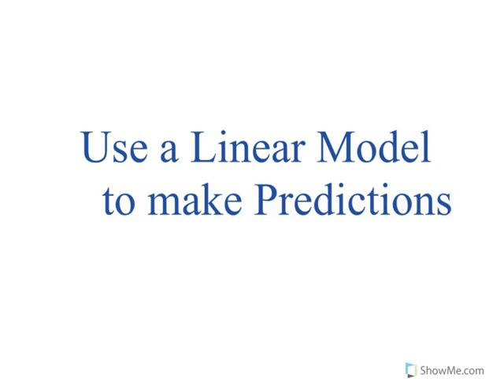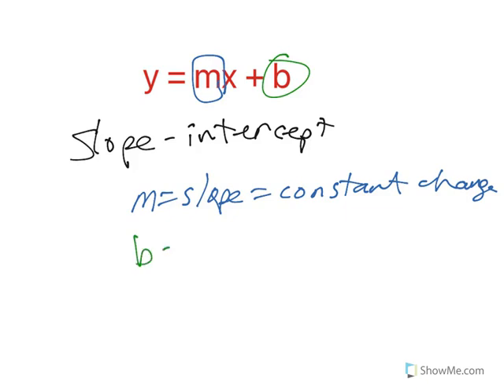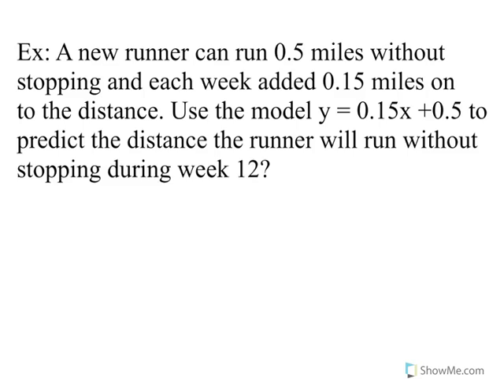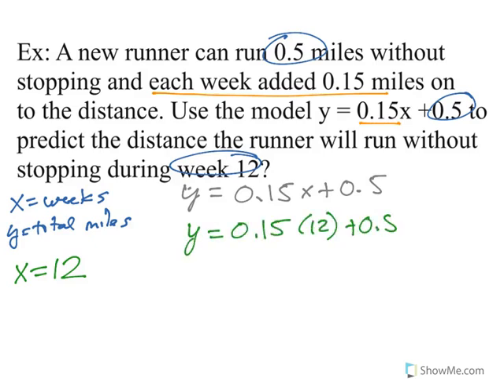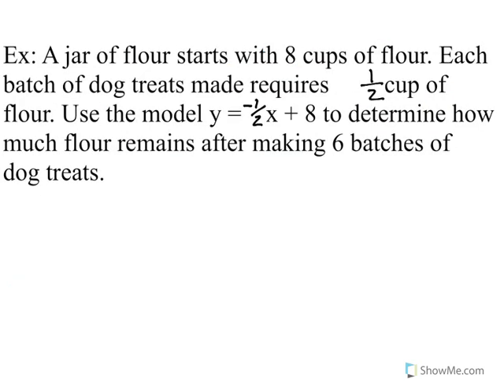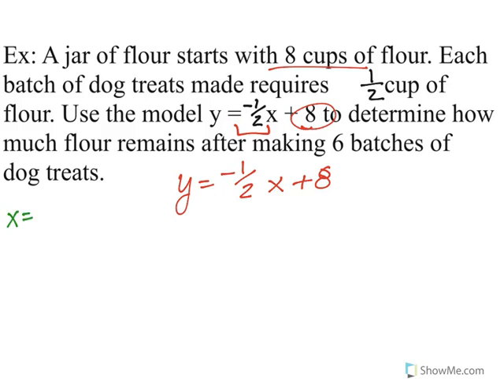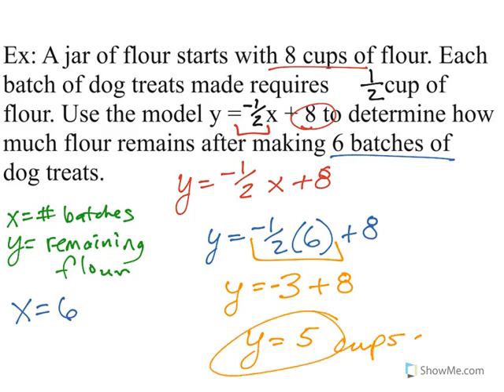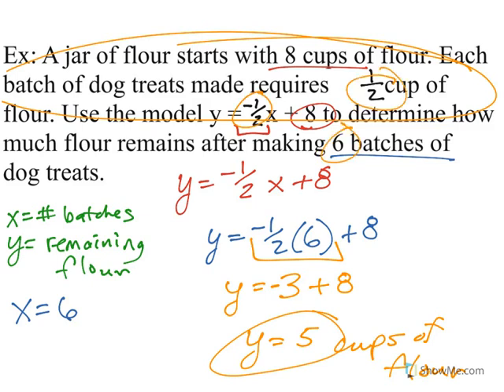Use a Linear Model to Make Predictions